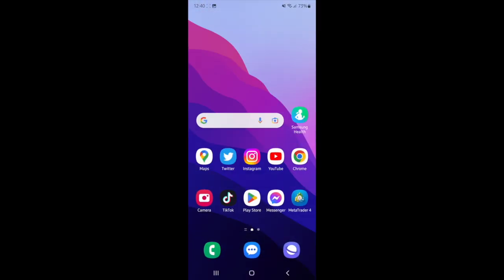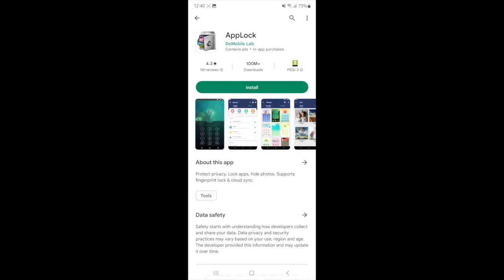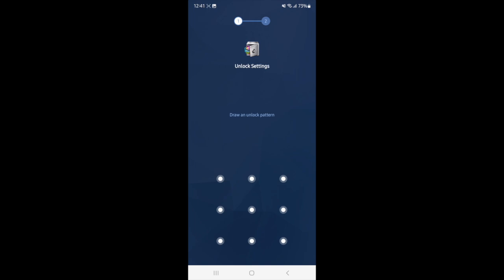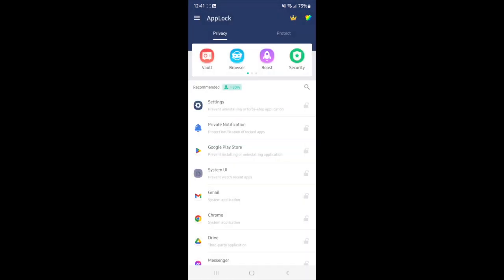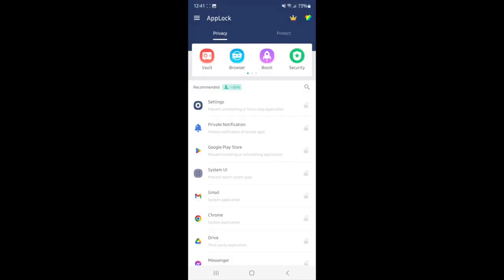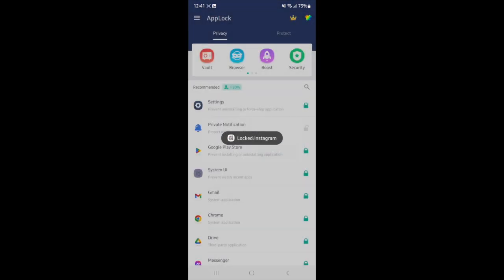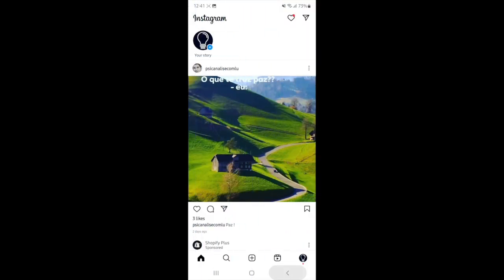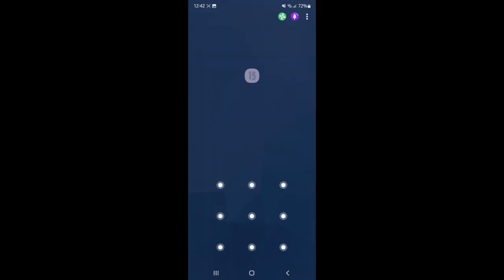How to Lock Apps on Android Phone (2023)